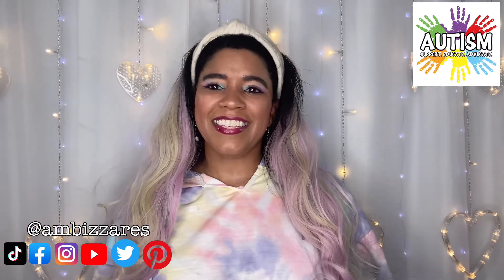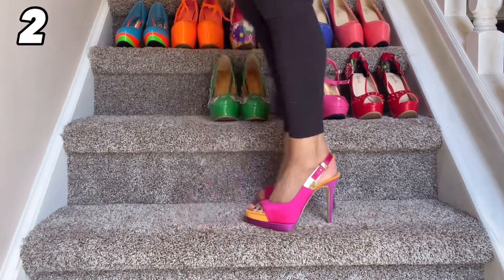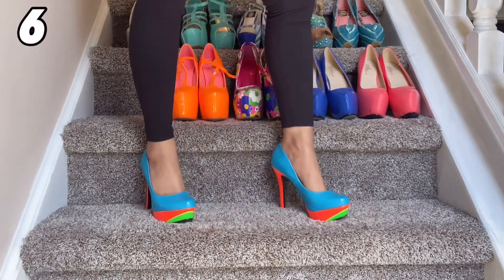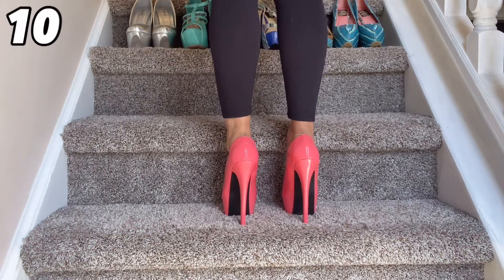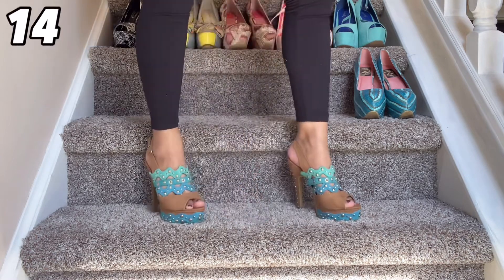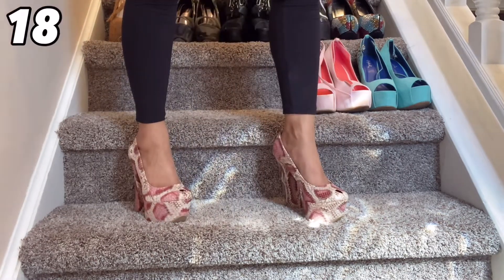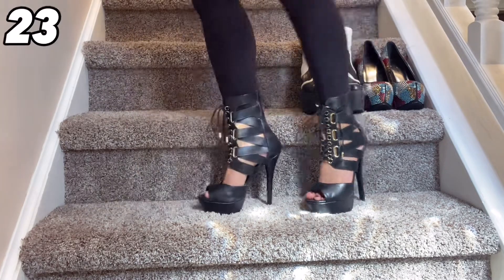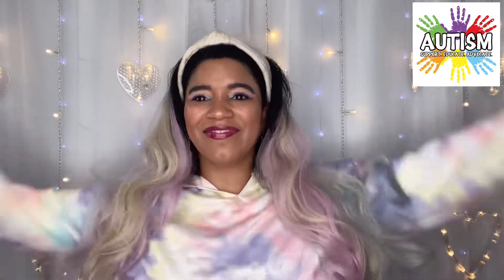Sharing my VERY LARGE Shoe Collection 25 Pairs at a time - Part 7!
In today's video, I will be sharing my VERY LARGE Shoe Collection 25 Pairs at a time. This is Part 7 of many videos to come that will include 25 pairs of my shoe collection each week. Once I complete the collection, I will do a video sharing all of the shoes in my collection. I hope you enjoy this series.

0:00 Intro
0:44 The Shoes
8:15 Final Thoughts
8:39 Outtakes